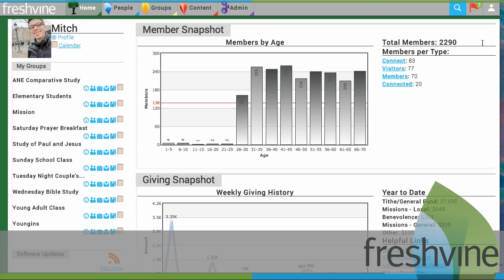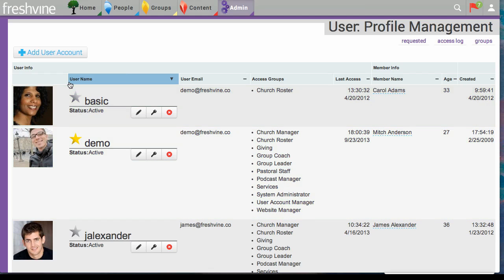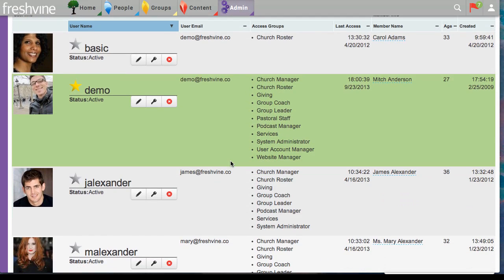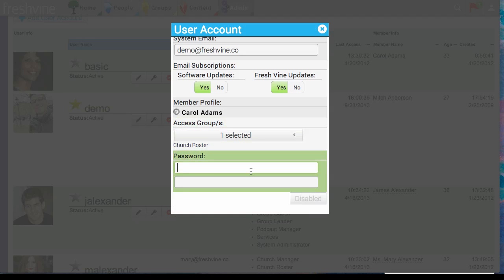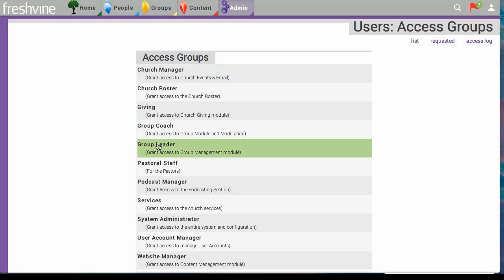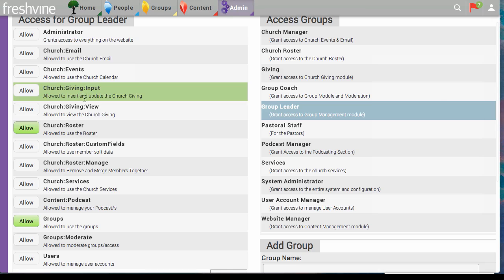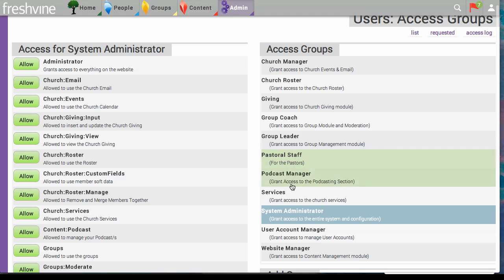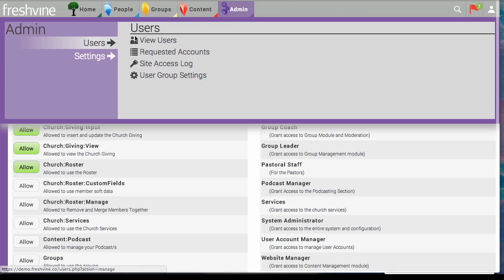Tutorial: Manage User Accounts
How to manage your User Accounts within Fresh Vine (Admin).